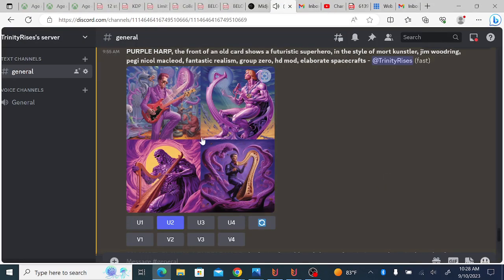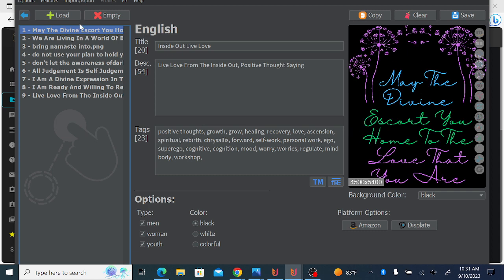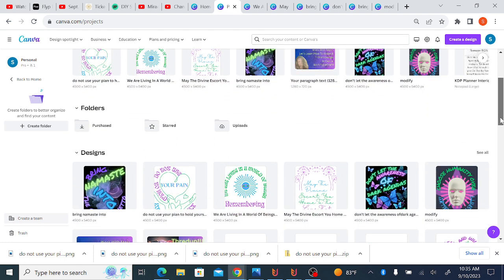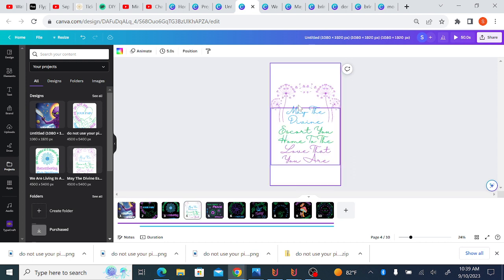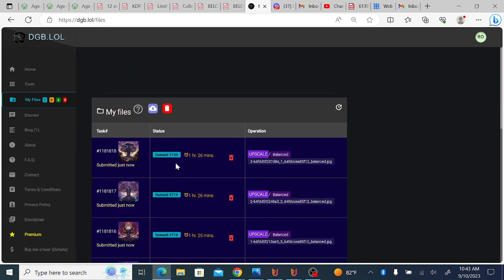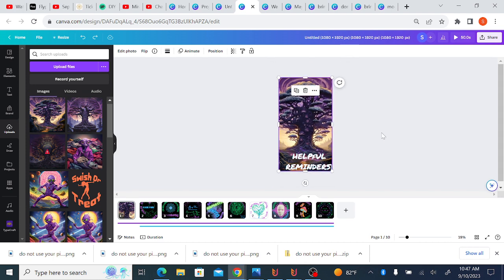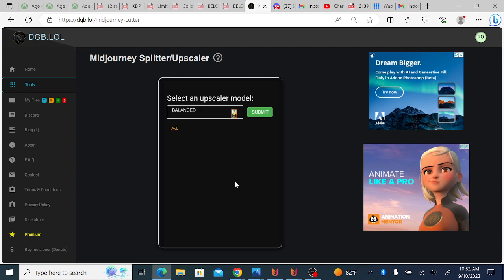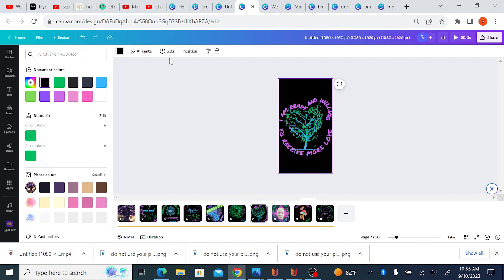DGB Free Upscaler Midjourney Image Splitter Now Automatically Upscales The Images Split!!! Yay!!!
You receive $10, and I receive $10.  Once you sign up then you can refer other people, and receive $10 Poshmark credit for each person you refer once they have made a purchase.

You receive $10 for signing up to use towards $20 purchase and $5 if you list an item to sell to use towards $20 purchase.  I can receive up to $50 depending on how much you sell.  Once you sign up, you can start referring people as well to make money towards purchases.

Once you are signed up, you can refer people and receive up to $40 credit on Thredup.  I think the referral benefits change often for both parties so double check when you sign up if it is different than stated here.

Use Flyp to crosslist and help with completing shares on Poshmark!
You get to use Flyp for Free, and I receive a $10 Amazon Gift Card.  Once you sign up, you can start referring people and receive a $10 Amazon Gift Card for each person you refer also!

You receive a discount, and I receive a referral fee.  You can also set yourself up to refer people as well.

Sell your t-shirt and art designs and make $1000 on each referral in TeePublic!- Print On Demand Website
I have tutorials that will walk you through this.  If I am missing any info that would be helpful to you in learning how to do this, just let me know, and I will make a video for what you need.  I will make $1 for every t-shirt you sell up to $1000.  Once you are setup, you can refer other people too with your own code and make up to $1000 for every person you refer.  I love this website!  Easy to use!

I receive a referral fee.  Once you are established with them, you can start receiving referral fees for people you refer too. I do not know the structure for this.